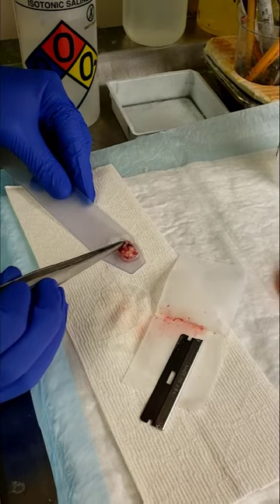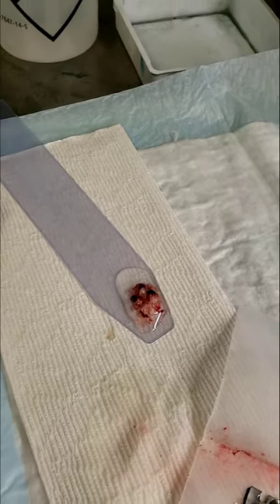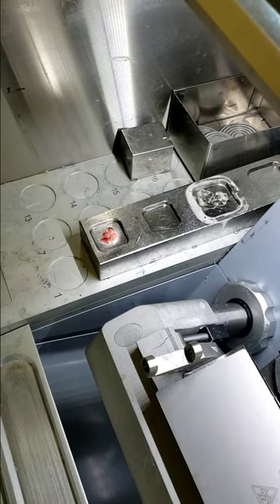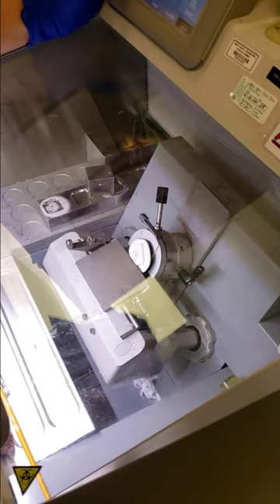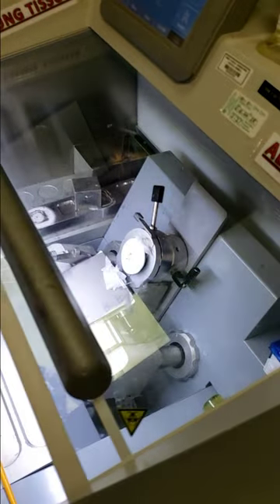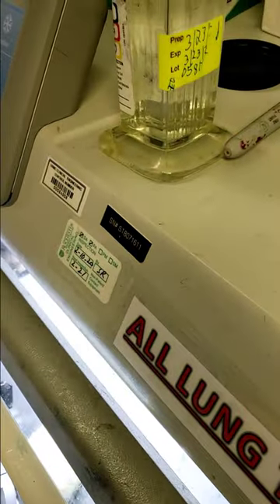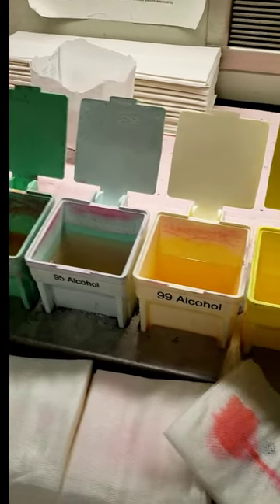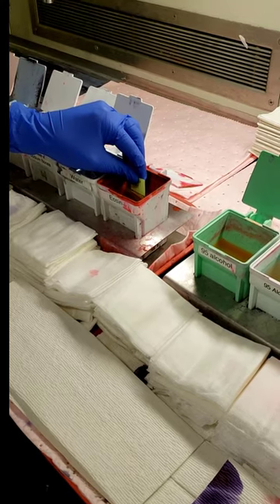Pathology Frozen Sections: What We Do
Walk through video showing what happens in Pathology when an intra-operative frozen section is performed.